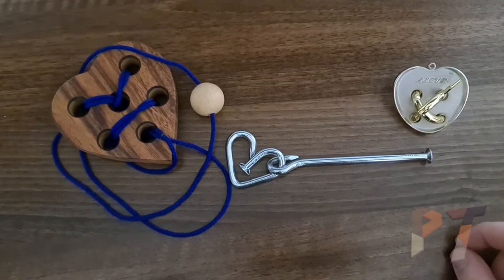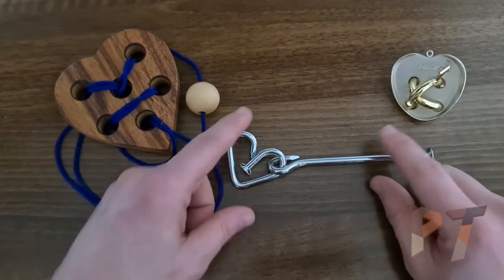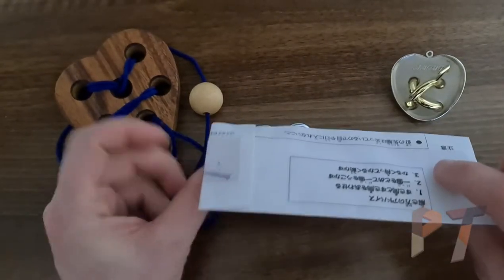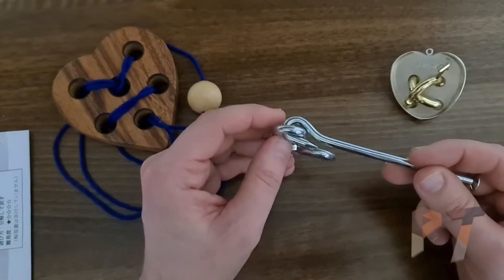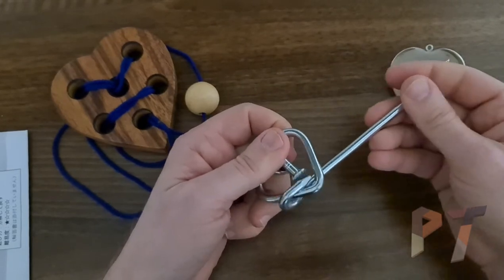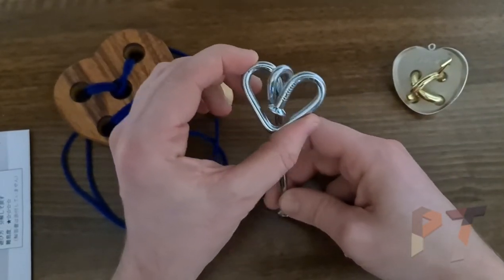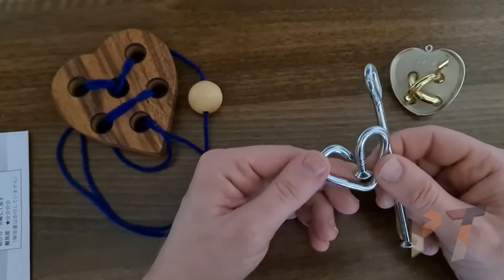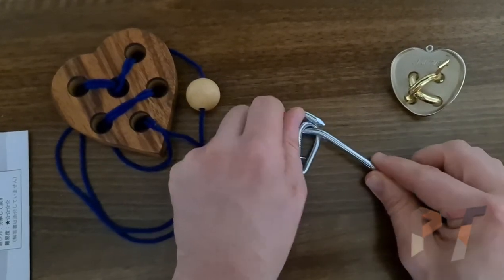Arrow and Heart by Noboru Hayashi SOLVE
Happy Valentine's Day. Let's solve Arrow and Heart by Noburo Hayashi together. 💘

Remember that all likes, shares and comments really help the channel and all comments will be replied to.

By using these links, a portion of each sale goes to MP Discord to help fund server activities.